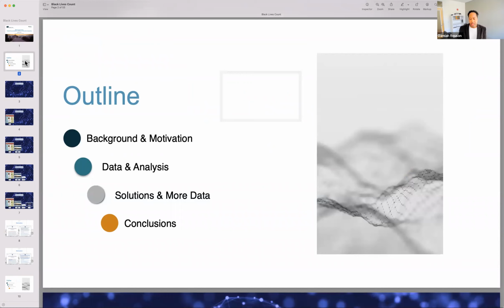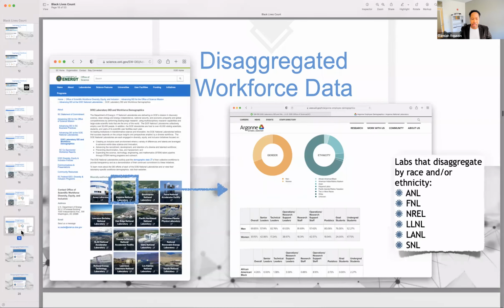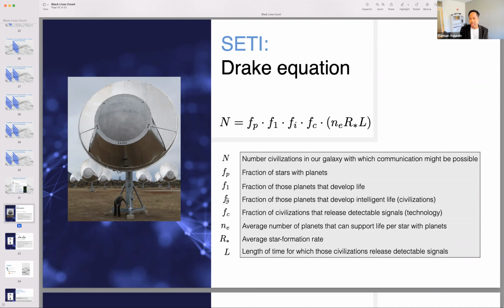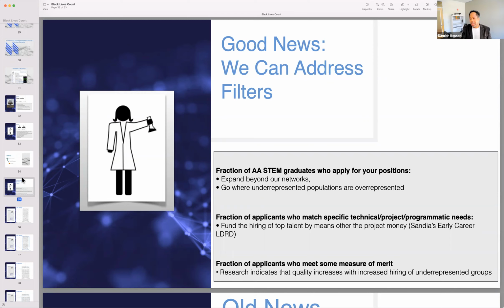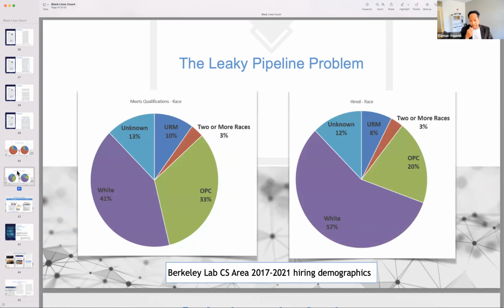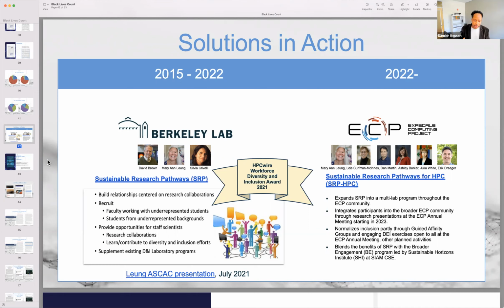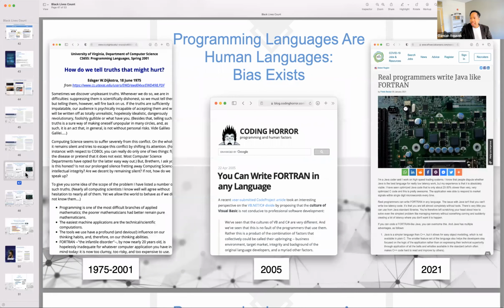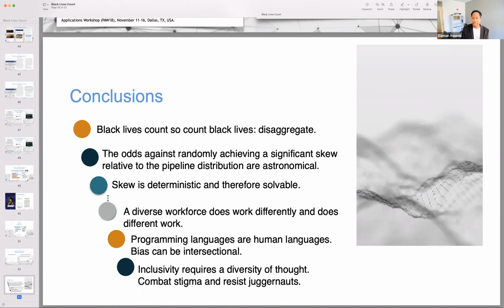Black Lives Count: Toward Accountability in Efforts to Diversify Computing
Speaker: Damian Rouson, Lawrence Berkeley National Laboratory
In April, the United States presidential administration announced a whole-of-government effort focused largely on gathering and increasing access to disaggregated data on the experiences of historically underserved groups. The importance of disaggregating the data on specific subpopulations can easily be overlooked in efforts that target diversity broadly. Drawing inspiration from astrophysics, this talk will focus on data and analyses related to the hiring of a specific population that is underrepresented in scientific research: African-American doctoral degree holders. Using the Drake equation to frame the discussion, the talk will address the extent to which the search for African-American terrestrial intelligence (SATI) can be understood through the analytical lens of the search for extra-terrestrial intelligence (SETI). With this framing, we will tackle an oft-cited cause for underrepresentation, the pipeline, in light of statistical arguments suggesting the implausibility that pipeline problems fully explain the observed underrepresentation in some elite settings. The talk will briefly touch some unexpected benefits of involving a more diverse population in science, arguing that diverse groups both do scientific research differently and do different scientific research. The talk will conclude with a call for accountability through disaggregating data in diversity, equity, and inclusion (DEI) initiatives.
This webinar is brought to you by the Exascale Computing Project (ECP) HPC Workforce Development and Retention Action Group, which organizes a webinar series on topics related to developing a diverse, equitable, and inclusive work culture in the computing sciences.